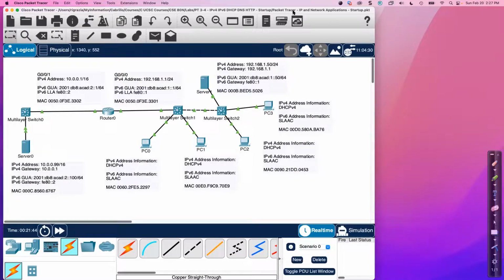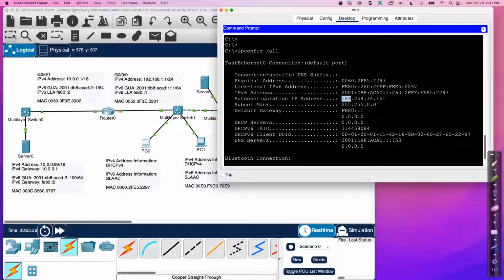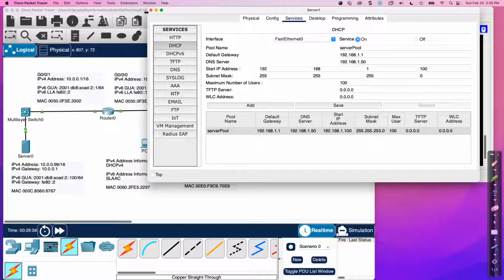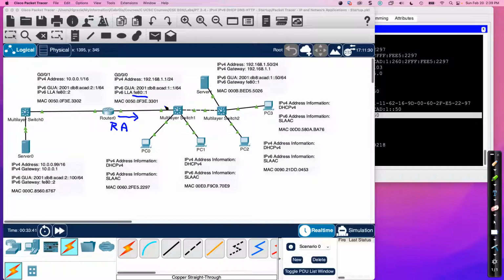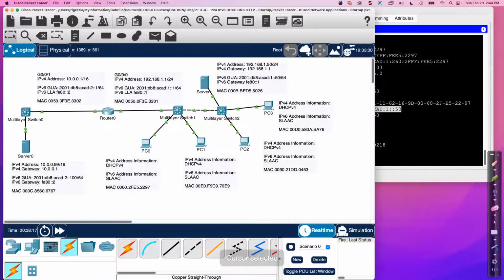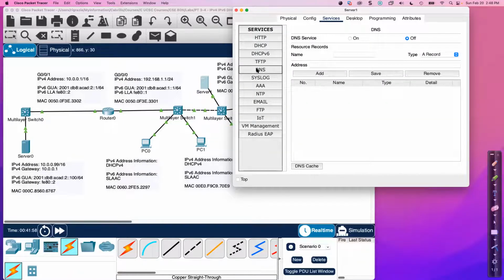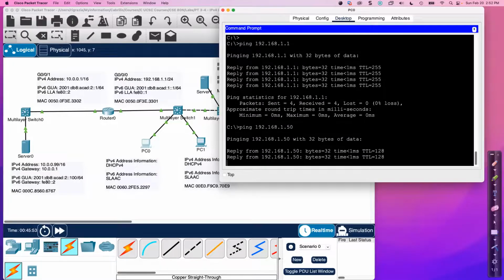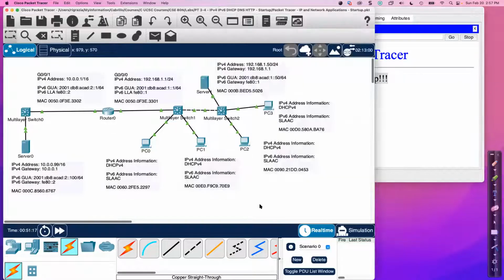Lab - IP and Network Applications with Packet Tracer